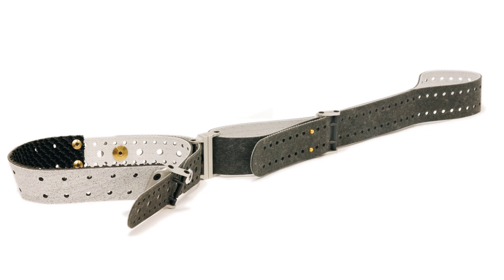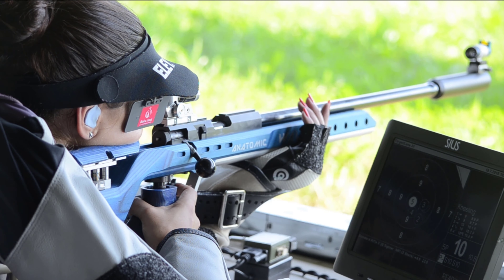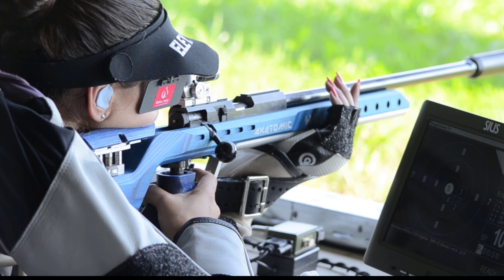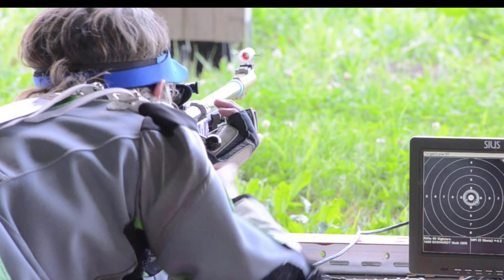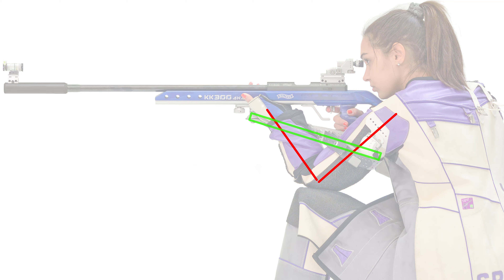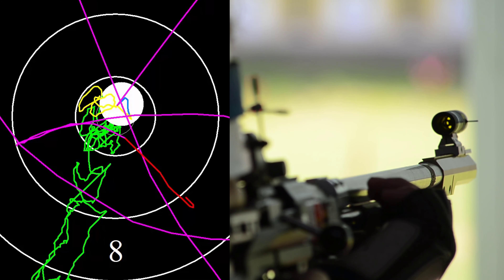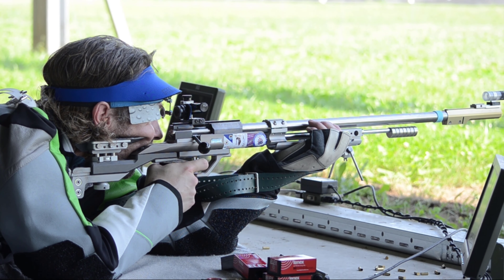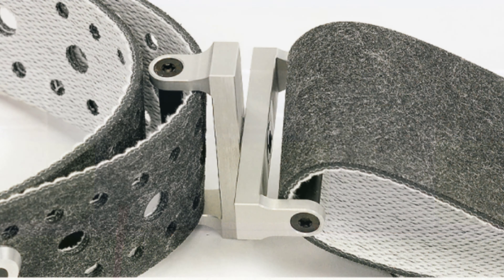Shooting Sling video344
Use and selection of the Shooting Sling in Prone and Kneeling Position